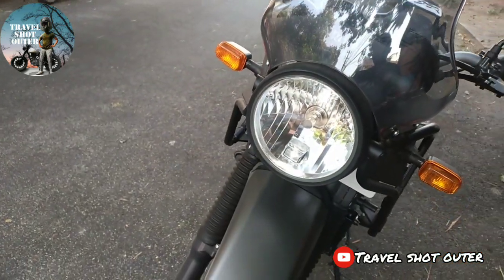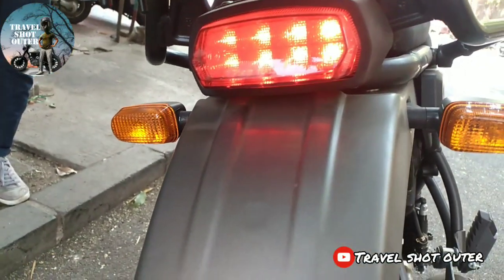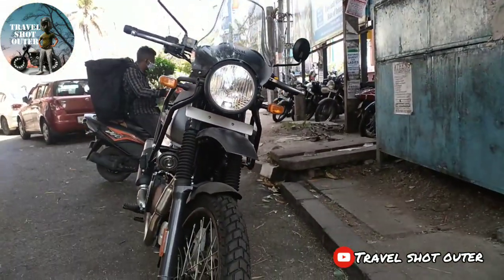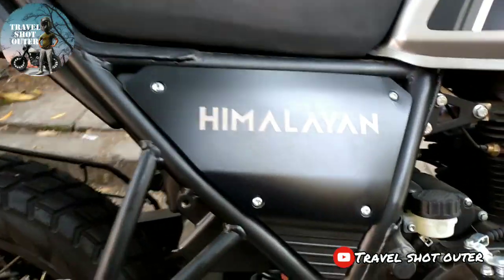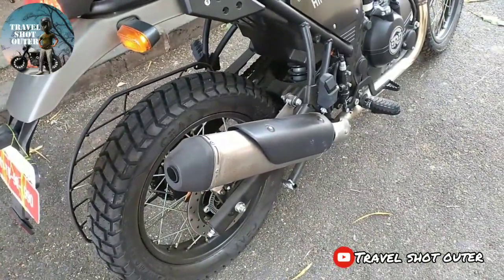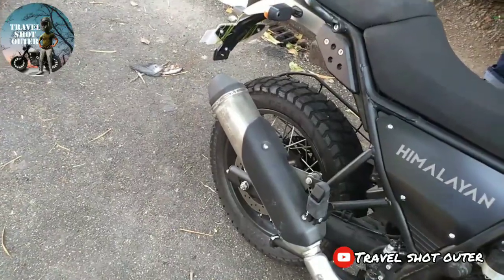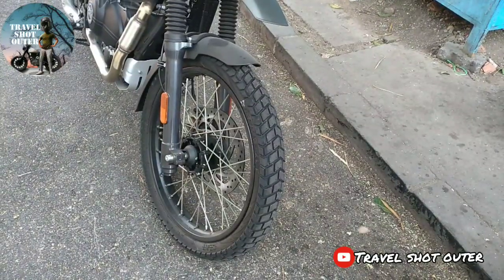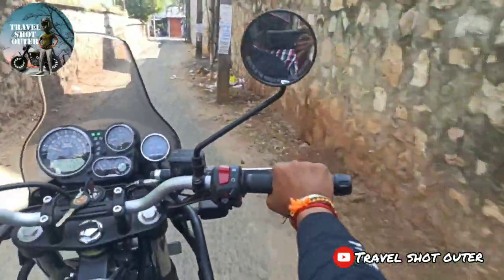2021 model Royal Enfield Himalayan, new major update & test ride video in malayalam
Royal Enfield Himalayan 2021 model new major update & test ride video in malayalam

Green അത് പോലെ ബ്ലോക്ക്‌ editionu മാത്രമാണ്  2.69 lakh,ബാക്കി മോഡൽസ് 2.39 lakh ആണ്  actually ബാക്കി മോഡൽസിന്‌ 10k അടുത്താണ് വർധിച്ചത്.
2ലക്ഷത്തിന് മുകളിൽ പോയത്കൊണ്ട് tax വർദിച്ചതുമൂലമാണ് ഇത്രയും വലിയ വില കൊടുക്കേണ്ടി വരുന്നത് 😐

Royal Enfield (marikar motors limited)
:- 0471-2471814